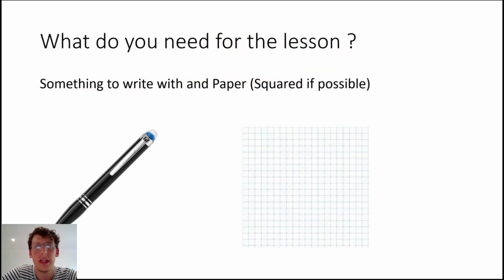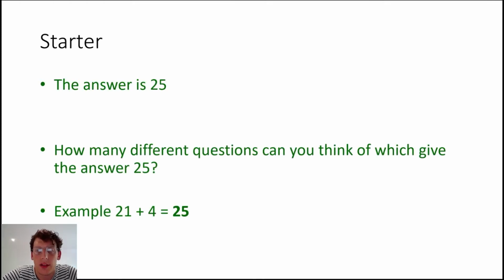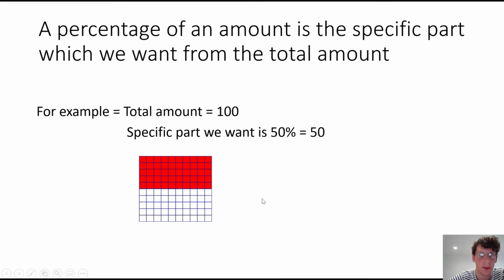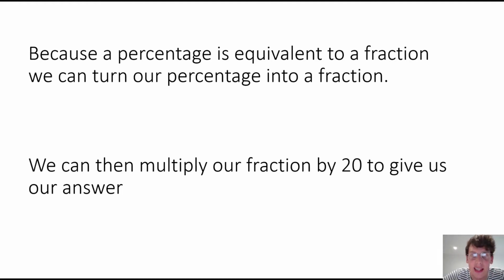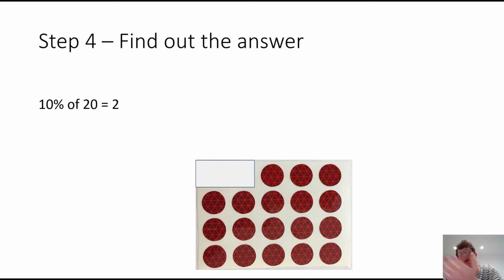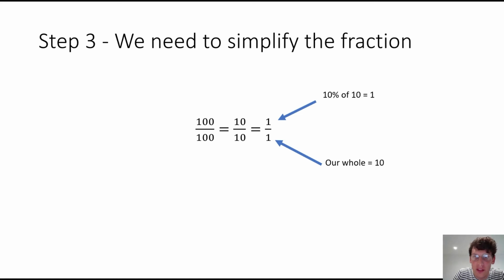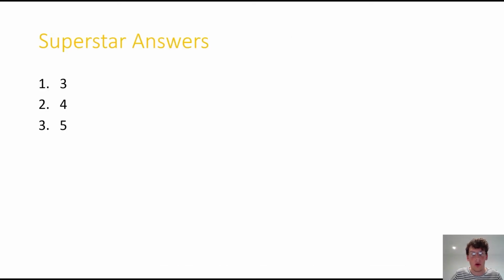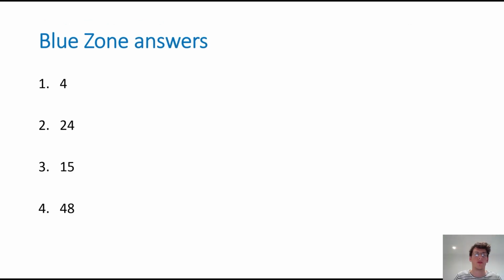28.04.20 Year 5 Maths - percentages of amounts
We're having some technical difficulties with this video at the moment - you can still do the learning but the new video will be uploaded shortly.